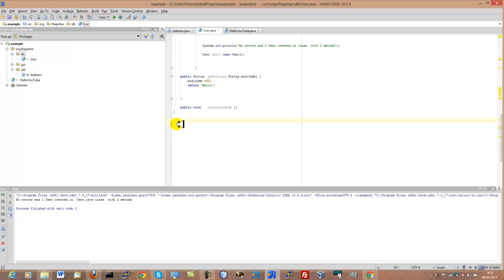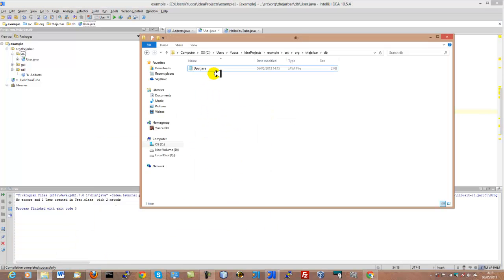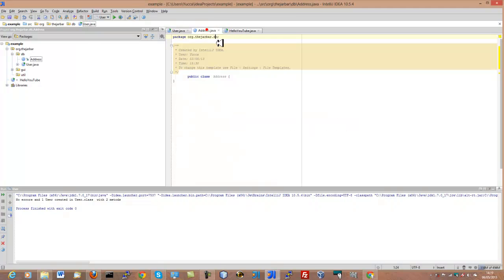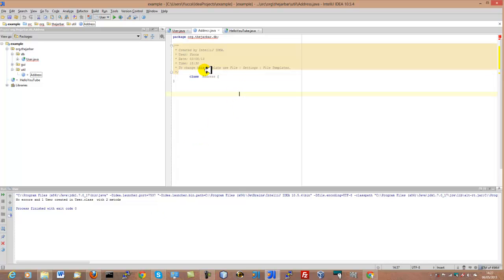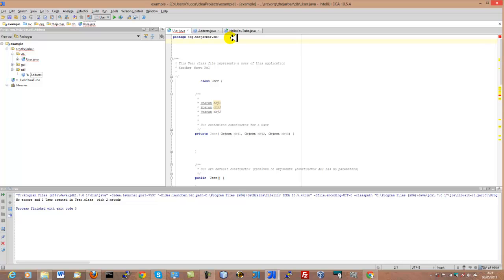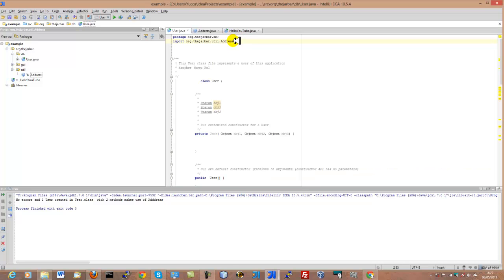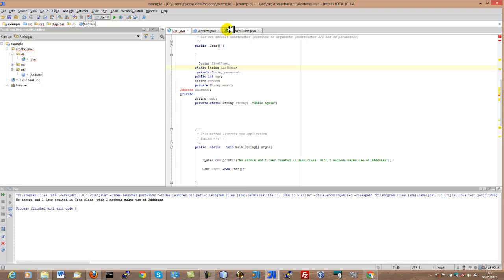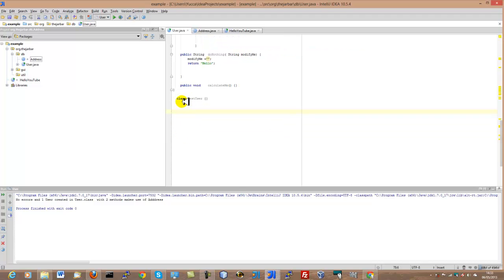Java Tutorial #11 on Accces Moddifiers from Yucca, developer with a brain tumor!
Access modifiers  restrict or provide greater accessibility to classes and class members in  order of least to most restrictive as follows: public, default( or no), protected and private. All members (variables, constructors, methods and nested-inner classes can make use of all access modifiers. A top-level Java class (one that is not located as a memeber of a Java class can only be public or default(no) If you want to restrict access on a top-level class do so through the access modifiers on the constructors as needed, but bare in mind the level of access of each constructor, i.e you may wish to have greater restriction on a Java class, but leave open a less  restricted loophole through a less restrictive constructor!